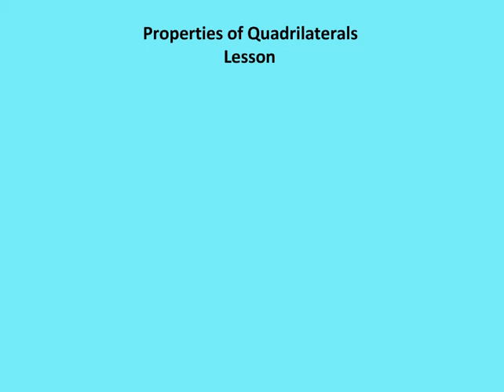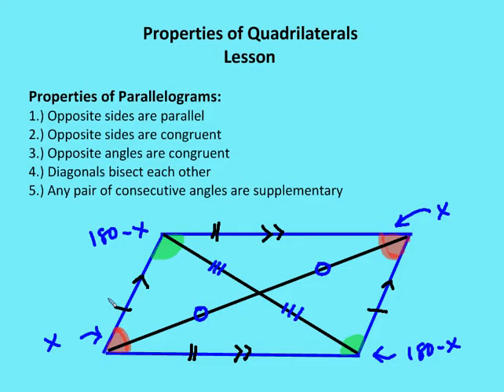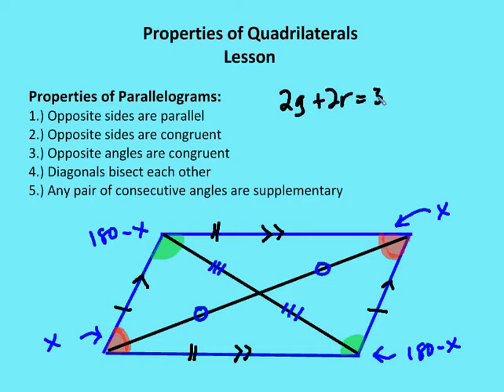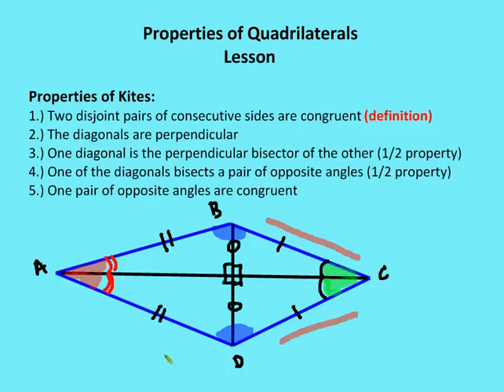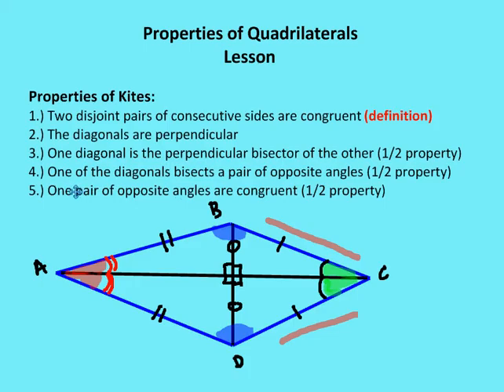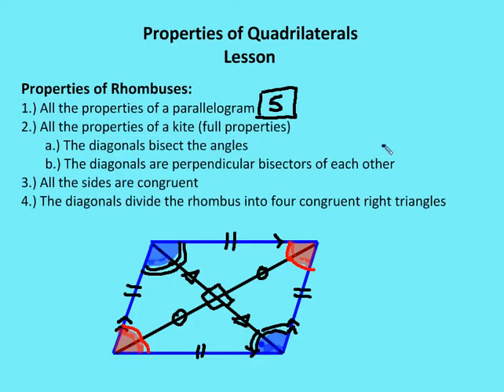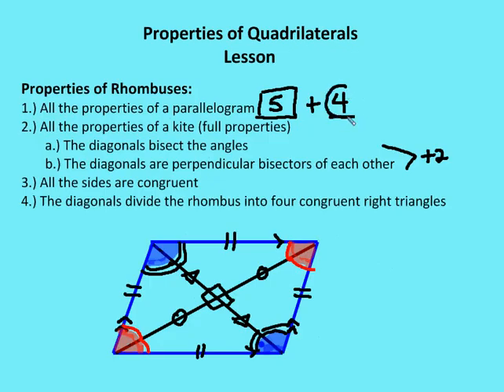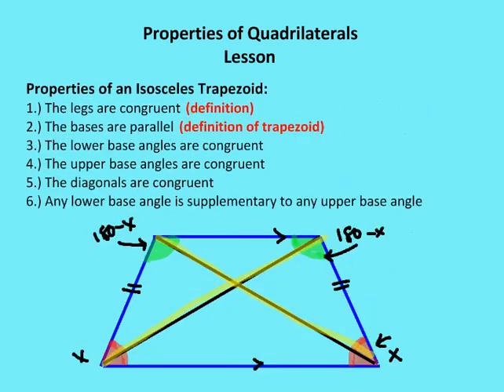5.5 Properties of Quadrilaterals (Lesson)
A lesson on the properties of quadrilaterals (parallelogram, rectangle, square, rhombus, kite, trapezoid)